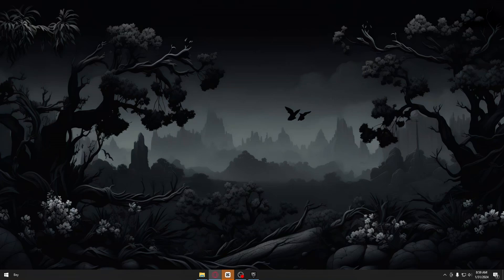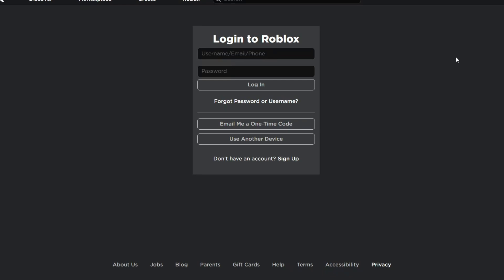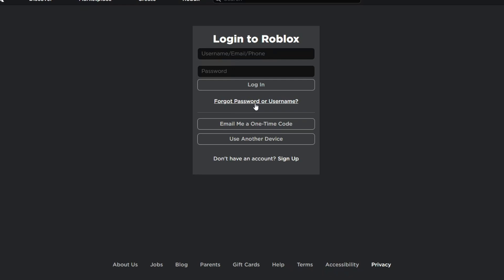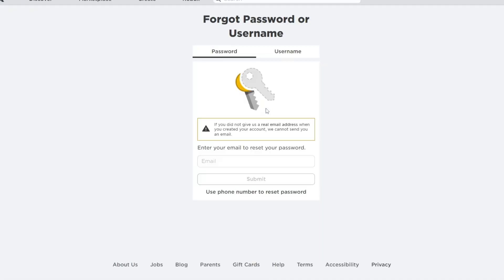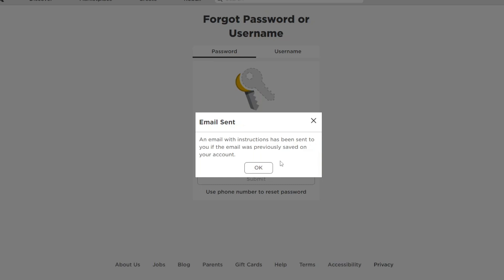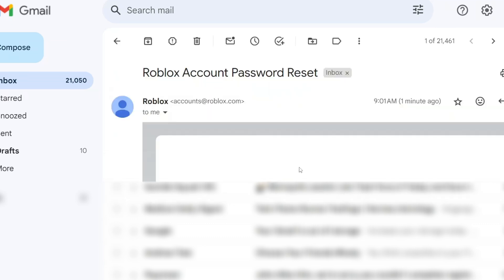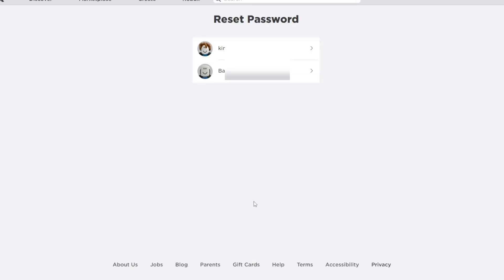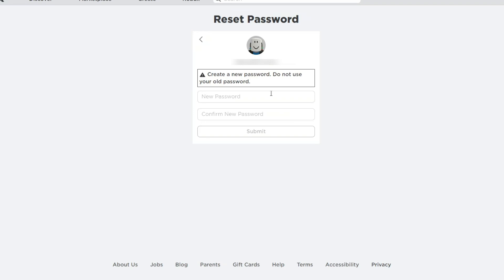How To Recover Old Roblox Account on PC & Mobile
Restore access to your old Roblox account effortlessly with our 'How To Recover Old Roblox Account on PC & Mobile' tutorial. This quick guide provides step-by-step instructions for both PC and mobile users, ensuring a smooth account recovery process. Whether you're returning to Roblox after a break or have encountered login issues, this tutorial helps you reclaim your account and resume your gaming journey.